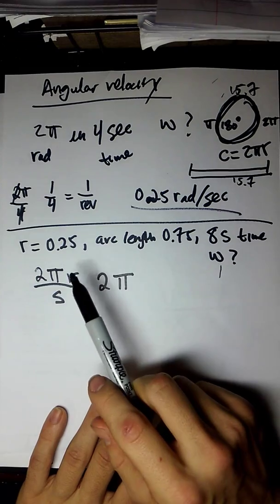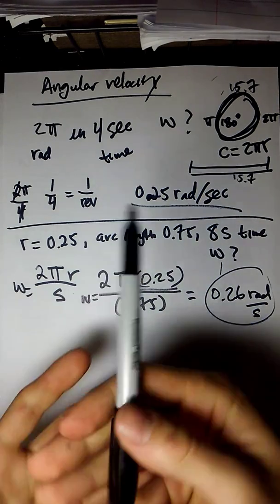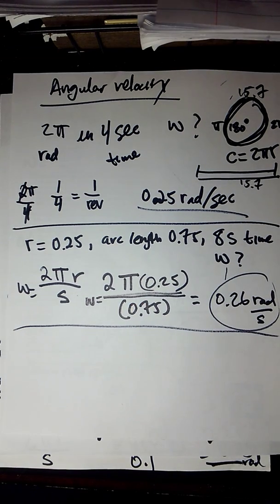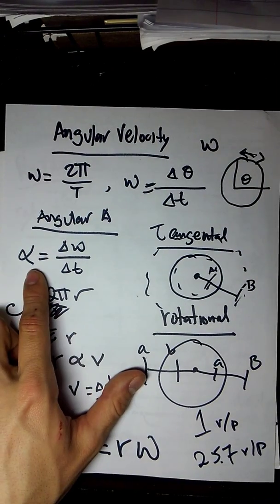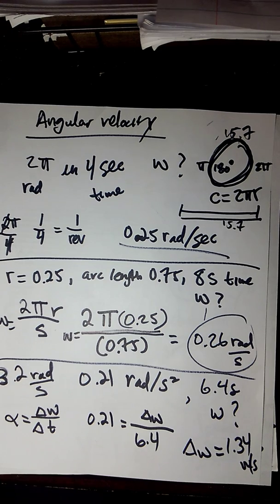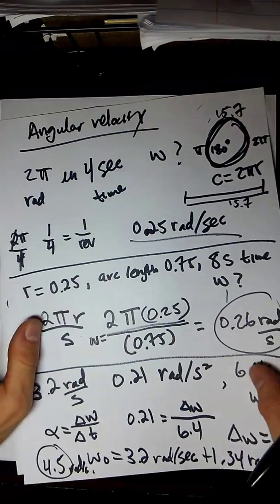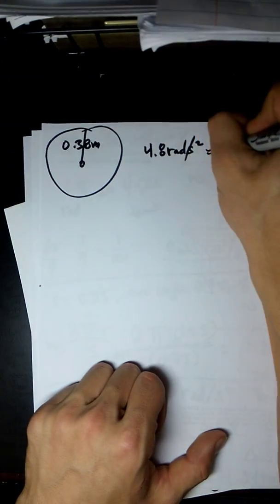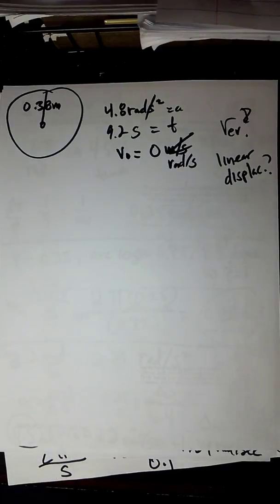Rotational motion part 3